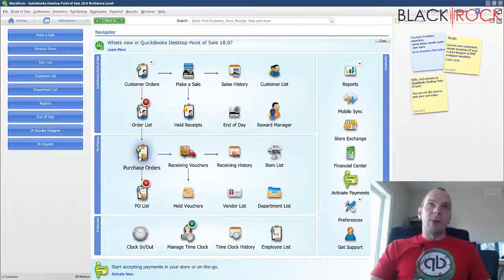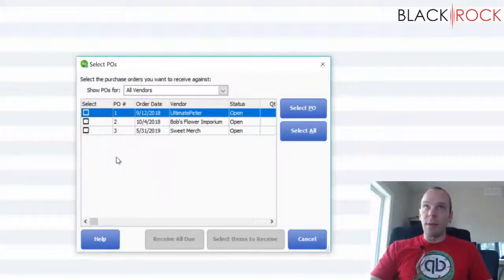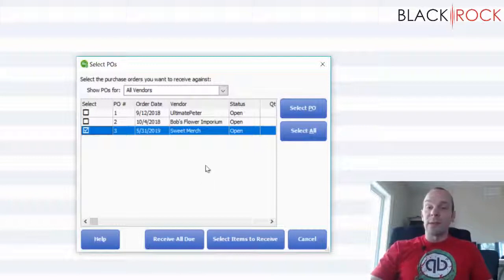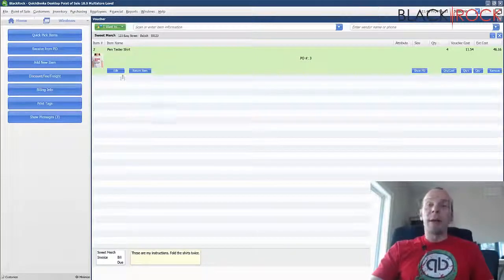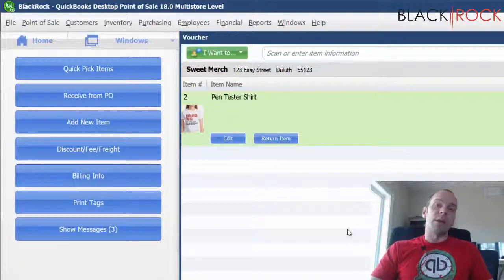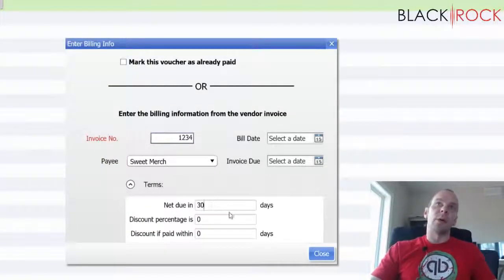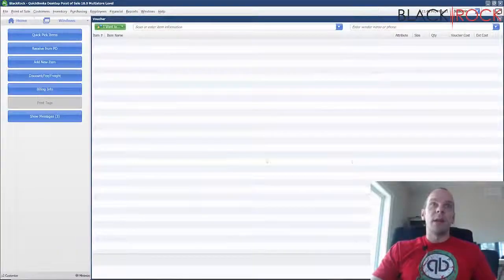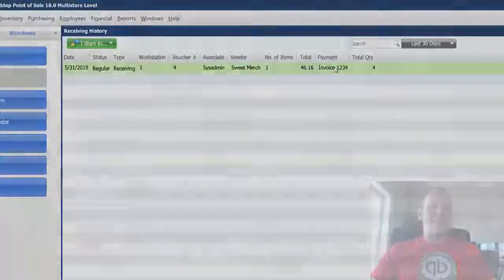QuickBooks POS: Receive Inventory From Purchase Order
QuickBooks POS receiving voucher - the Point of Sale (POS) or point of purchase (pop) is the time and place where a retail transaction is completed

Do more with additional QuickBooks POS licenses  QuickBooks (software) · retail POS · QuickBooks POS create a customer · QuickBooks POS - how to create a customer - getting started blackrock POS
Accept credit card payments, ring sales and more with QuickBooks Point of Sale

Intuit QuickBooks Point of Sale demo use the following links to download QuickBooks 2015 products: QuickBooks Point of Sale 2015

Training QuickBooks POS tutorial QuickBooks Point of Sale demo
click here to sign up for our QuickBooks POS training classes...

BlackRock is the #1 elite QuickBooks solution provider and high volume reseller of QuickBooks POS products...  If you are defining a new item that you will be ordering  leave this field blank for now and Point of Sale will auto-fill it when you receive the item on a QuickBooks POS receiving voucher.. Review of QuickBooks POS software: system overview features price and cost information POSprostore and our parent company tmd virtual offer QuickBooks POS training support and help through a variety of channels set up your free square Point of Sale system with ease this article will discuss the 10 (primarily cloud-based) retail POS systems we recommend most often. How to: create receiving vouchers in QuickBooks Point of Sale.
You don't need manuals check out this QuickBooks POS inventory scanner review for QuickBooks POS inventory 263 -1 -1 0..

Adding freight to receiving vouchers in QuickBooks POS. QuickBooks POS: Receive Inventory From Purchase Order

When the ordered merchandise is received  it is recorded on a receiving voucher  which updates inventory accordingly...
If you leave this field blank  Point of Sale will auto-fill it with the cost when the item is received on a receiving voucher and maintain it by averaging the item cost over time..

Part 2 on the multiple ways you can handle your vendors' bills for inventory received into QuickBooks Point of Sale.

Note: if you have accessed this topic after copying another QuickBooks POS vendor record  start with step 2.

Defining QuickBooks POS custom field labels.

The free square Point of Sale app is the control center of your square POS system
About QuickBooks POS
QuickBooks Point of Sale for windows

Request a free QuickBooks Point of Sale demo
QuickBooks Point of Sale 2015 has also really done a great job in updating the look and feel of the user interface
click here to sign up for our QuickBooks POS training class... BlackRock is the #1 elite QuickBooks solution provider and high volume reseller of QuickBooks POS products..